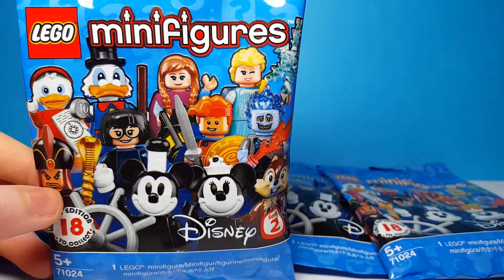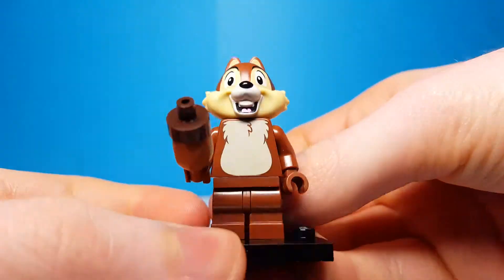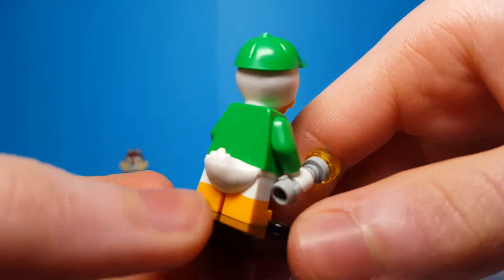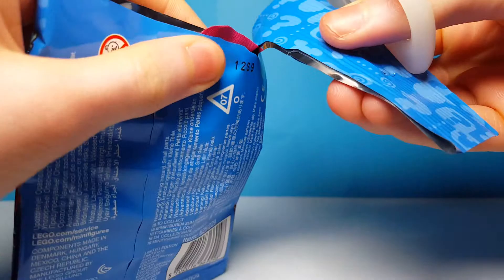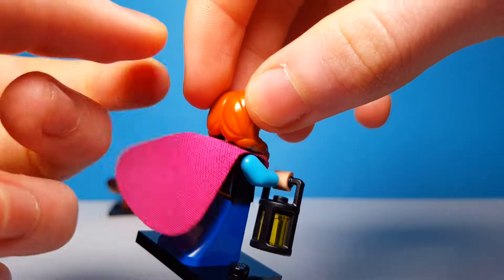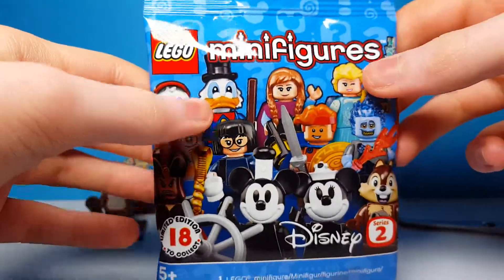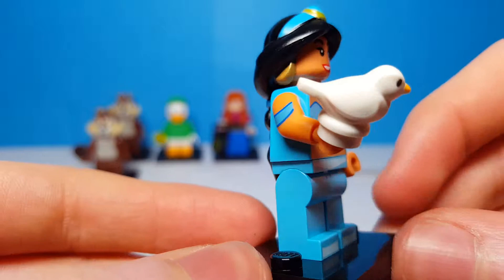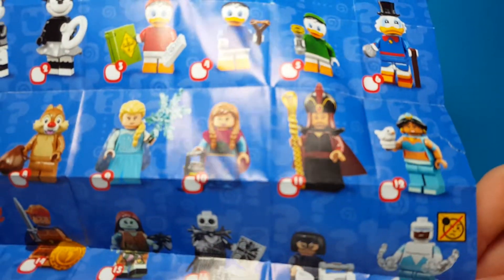LEGO Disney Minifigures Series 2 - 5 Pack Opening!!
In this video I open 5 packs of the new Disney Minifigures Series 2!!